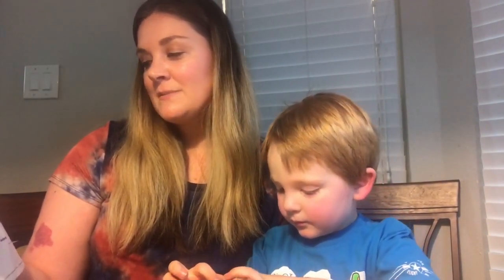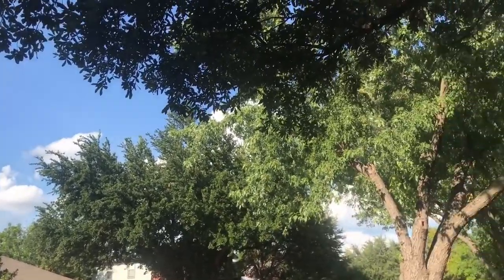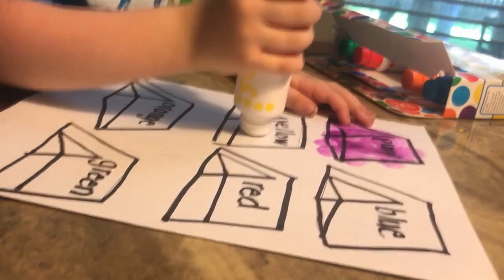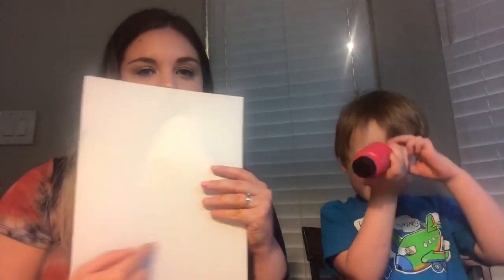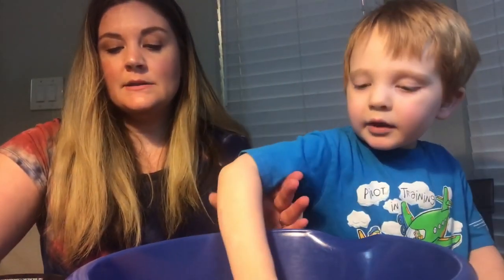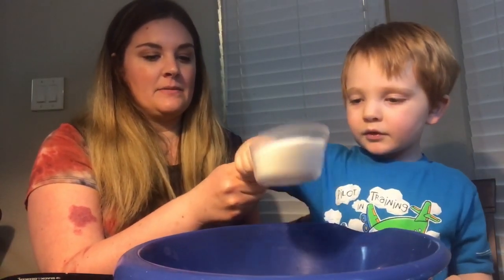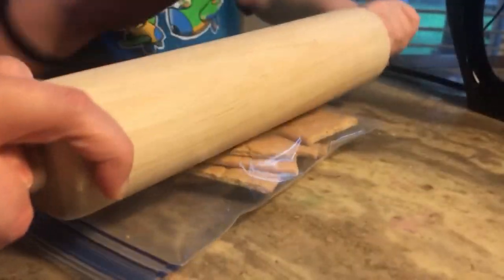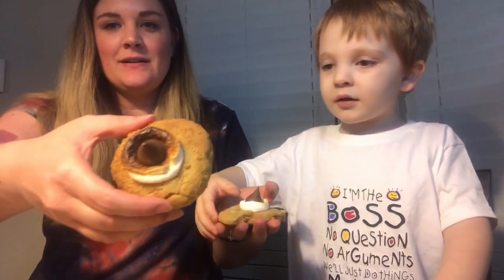Teaching Ideas For The Preschool Theme Camping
It's the time of the year that people are starting to go camping.  James has never been camping, but we plan and hope we will be going soon.  Camping is actually very special to the Loyd family.  David has been going camping his whole life and David proposed to Meghan on her first camping trip.  James loves the outdoors so he really loved this theme!